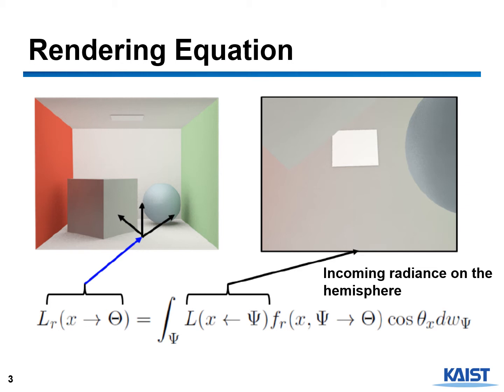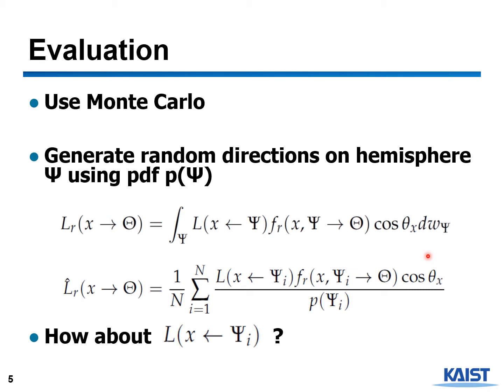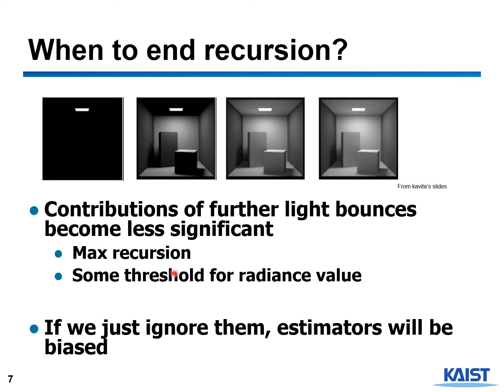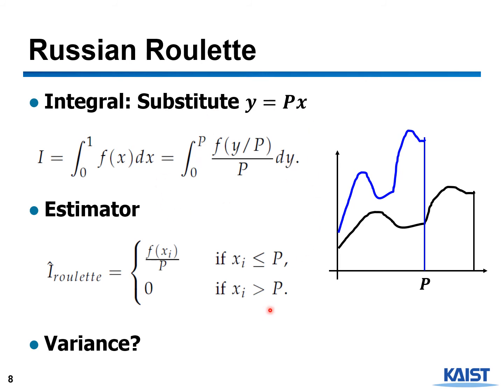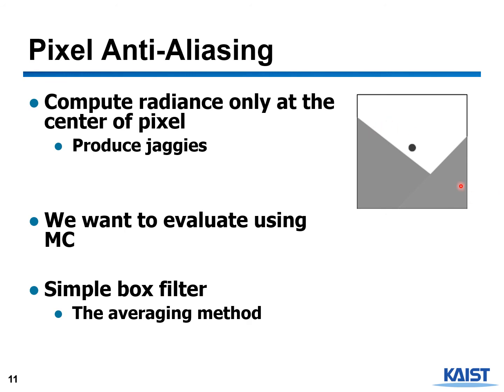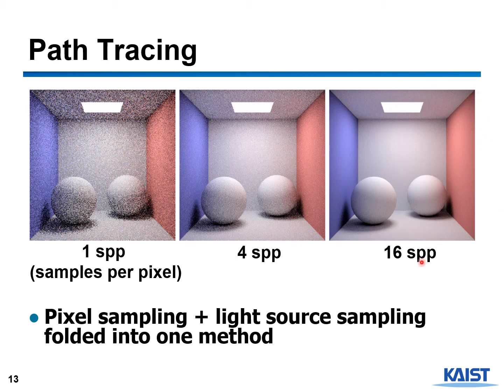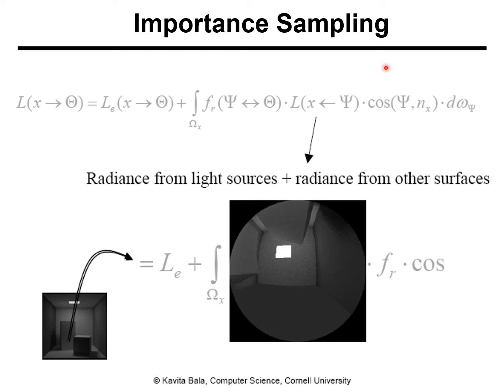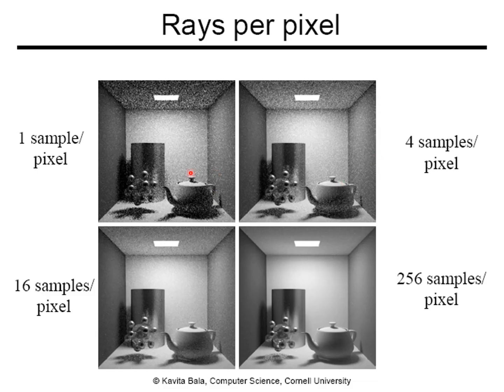Lecture 6 - Monte Carlo Ray Tracing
In this lecture, we discuss basic principles and intuitions of Monte Carlo Ray Tracing